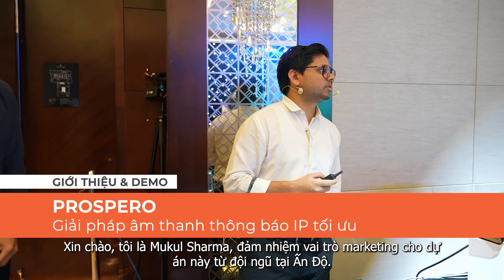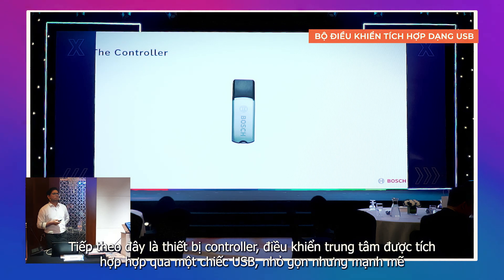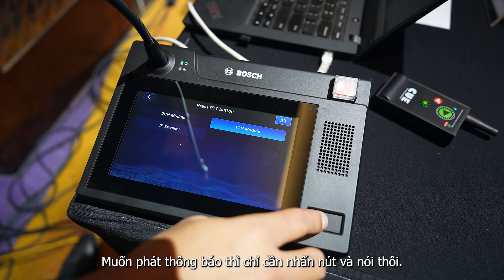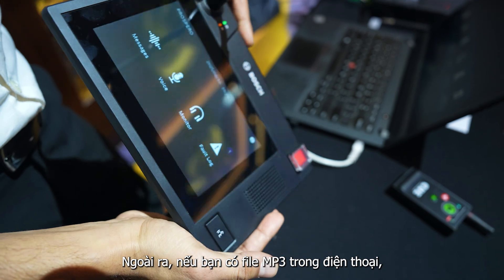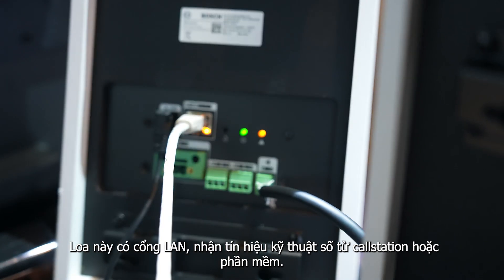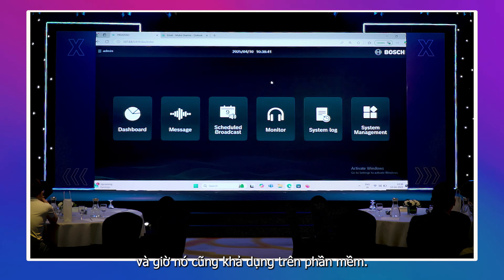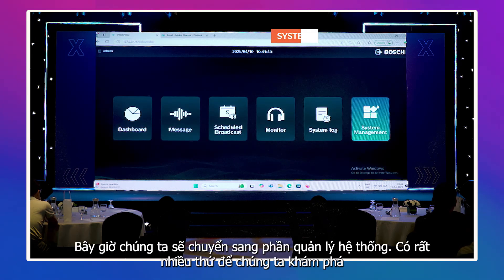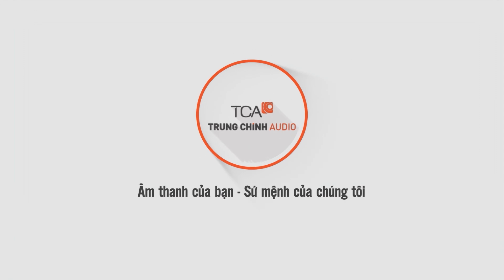🎬 GIỚI THIỆU VÀ DEMO HỆ THỐNG ÂM THANH THÔNG BÁO BOSCH PROSPERO | SỰ KIỆN RISE UP 2025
👤 Diễn giả: Ông Mukul Sharma, Quản lý sản phẩm ngành hàng PA tại BOSCH Ấn Độ (India)

📌 Mốc thời gian video, bao gồm:
0:00 : Intro
0:16 : Giới thiệu
0:43 : Sơ đồ kết nối
1:37 : Bàn gọi PRP-CST
1:53 : Controller
2:01 : Module audio PoE
2:24 : Loa
2:58 : Demo thực tế
12:44 : Hotline

🏪 𝐓𝐫𝐮𝐧𝐠 𝐂𝐡𝐢́𝐧𝐡 𝐀𝐮𝐝𝐢𝐨 - 𝐓𝐂𝐀
☎️ 𝐇𝐨𝐭𝐥𝐢𝐧𝐞 :
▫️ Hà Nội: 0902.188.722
▫️ Hồ Chí Minh: 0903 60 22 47